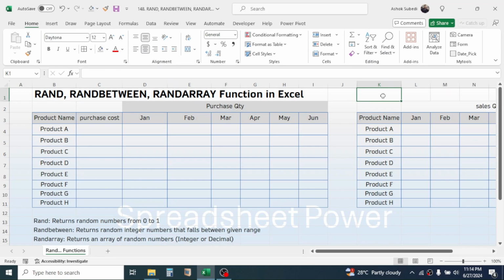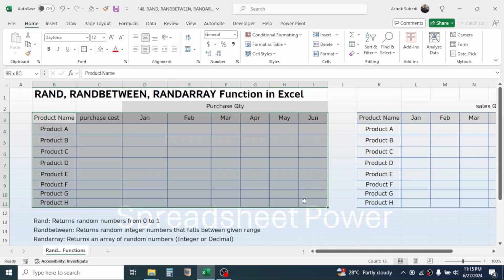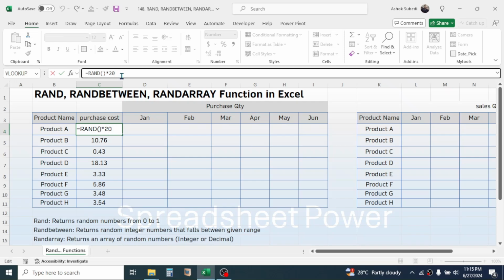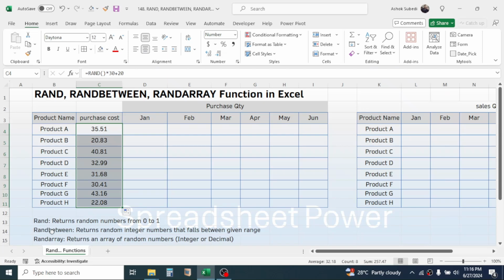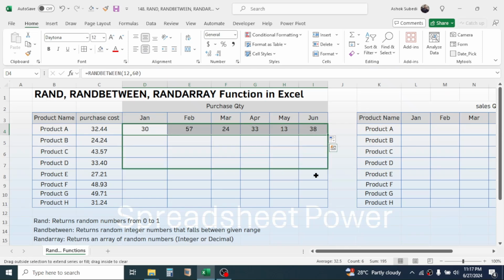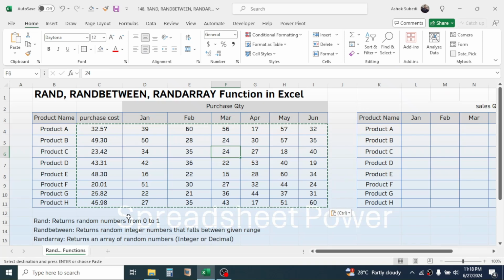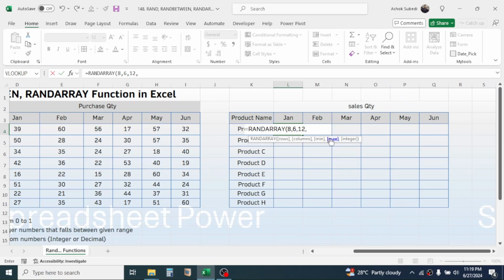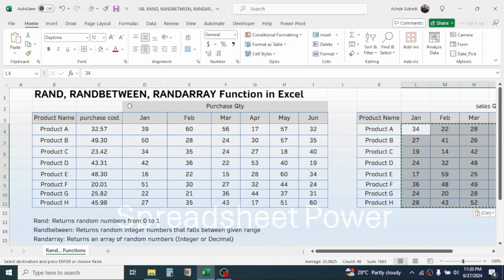RAND, RANDBETWEEN and RANDARRAY Function in Excel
This tutorial provides the use of RAND, RANDBETWEEN and RANDARRAY function in Microsoft Excel. All these 3 functions are for generating different types of rando numbers.